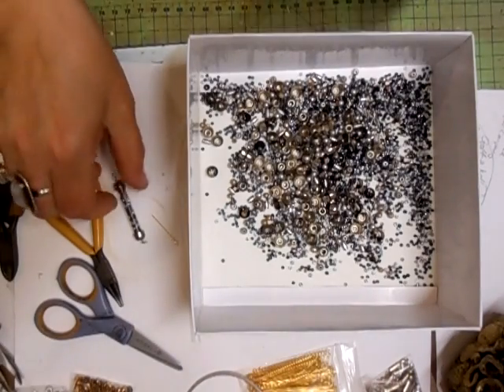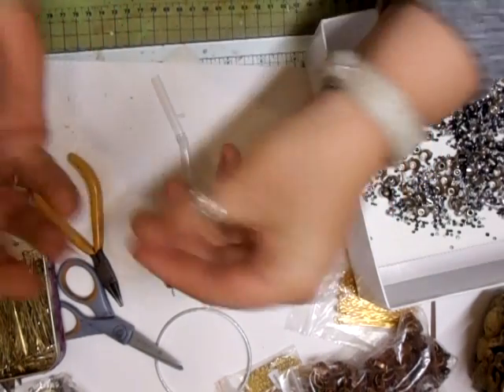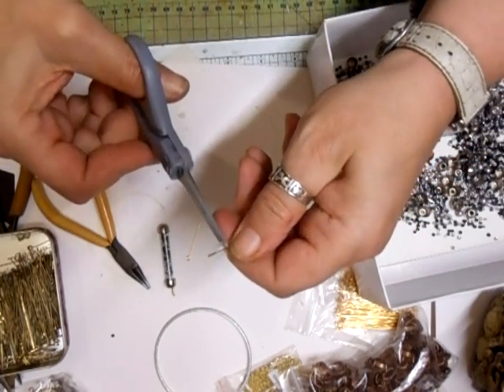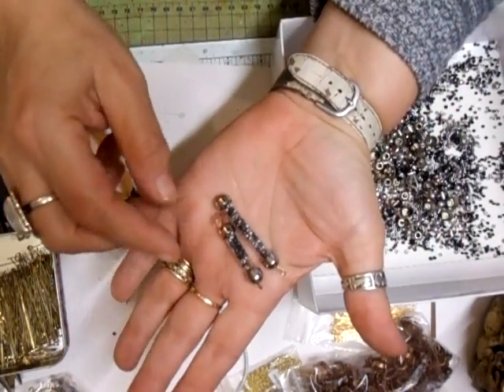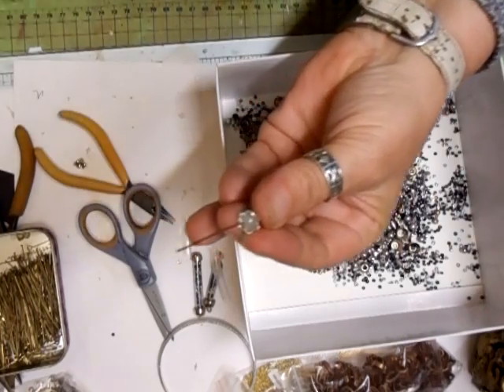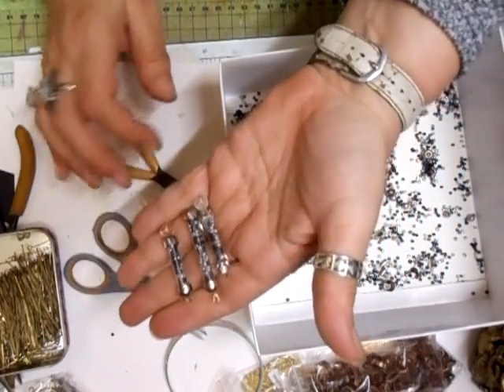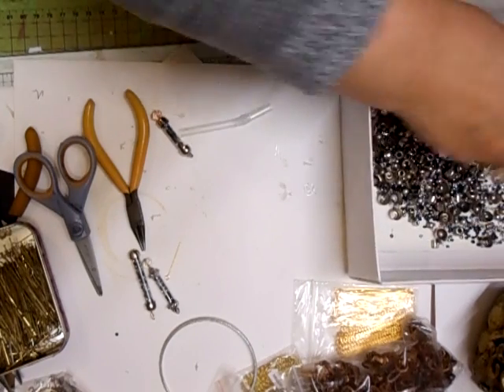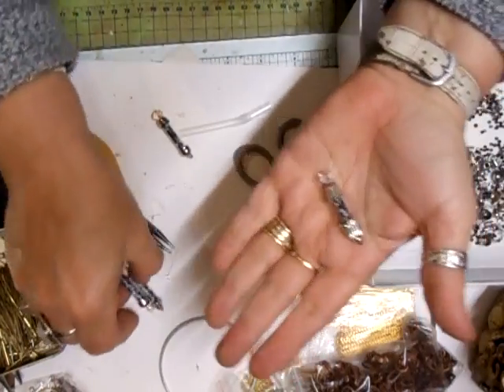Fairy Vile Tutorial - jennings644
Another fabulous way of saving money and yet creating something special :). the end one is the better one!